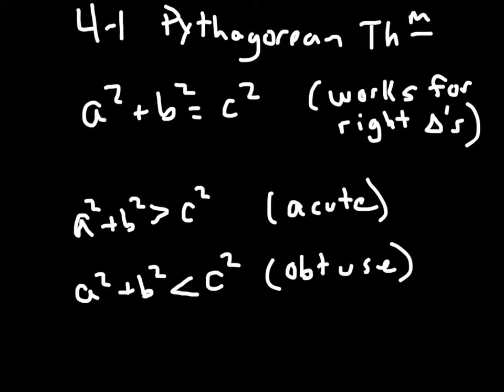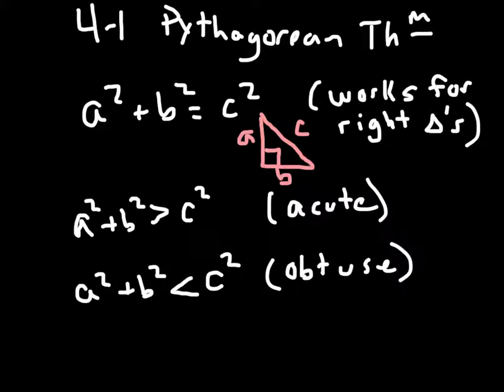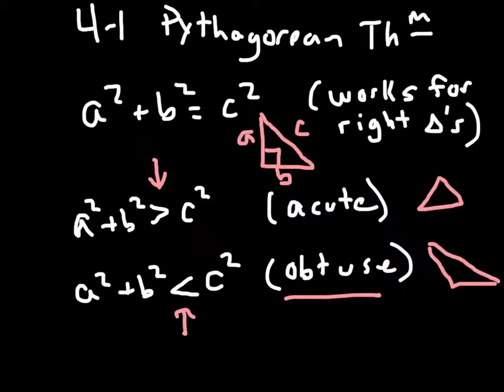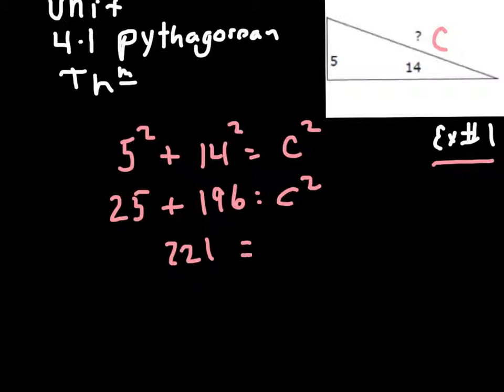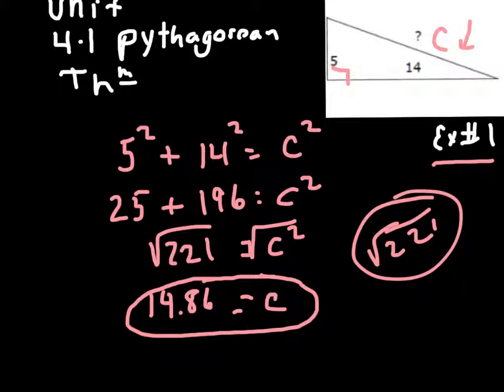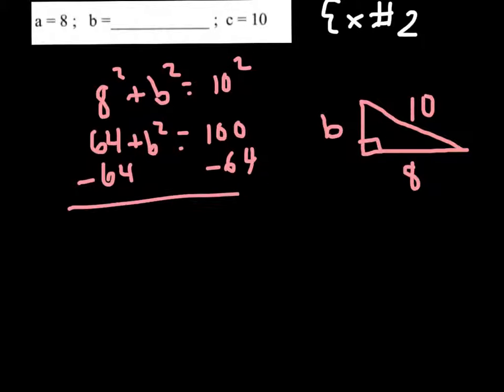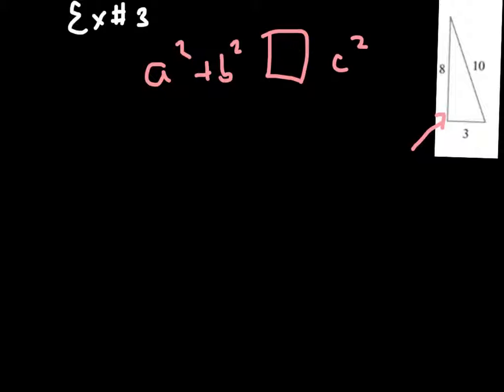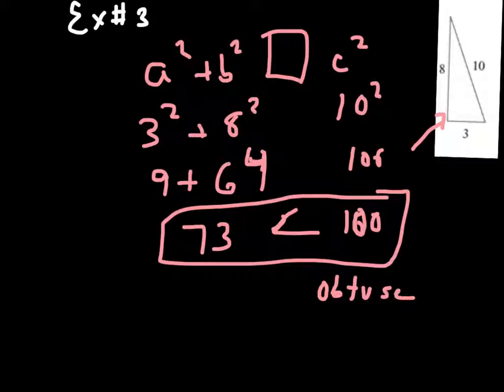CollAlg 4-1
Pythagorean theorem/ineq.